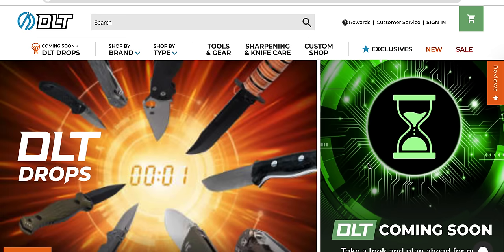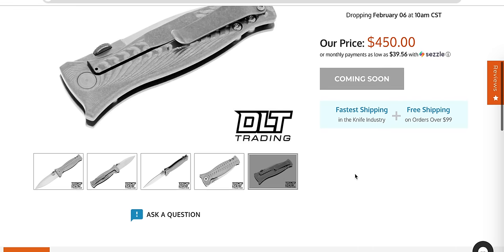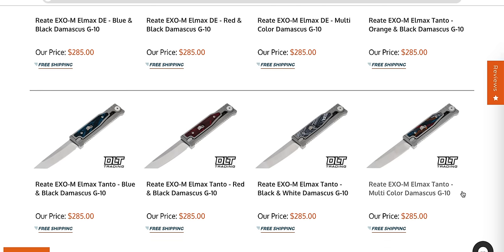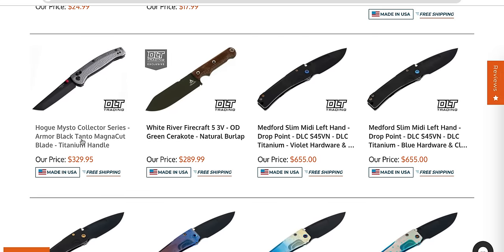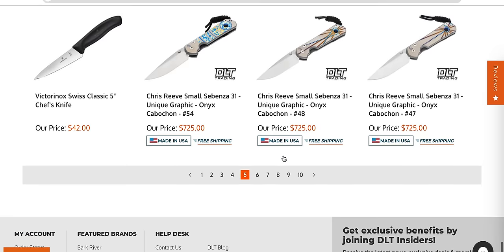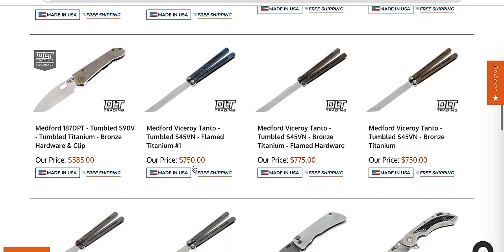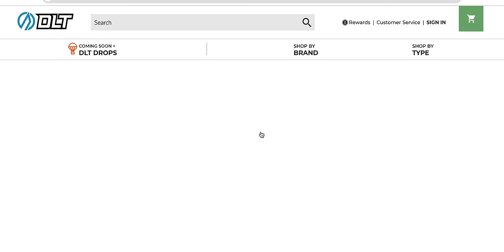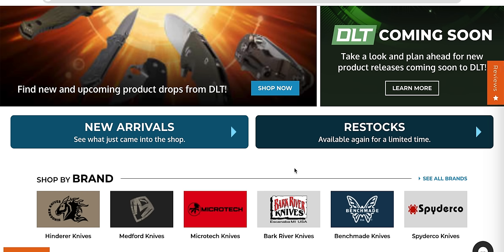How Can I Say "No" TO This Knife!? 😱😍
New Arrivals and coming soon to DLT Trading! Feb 2024.